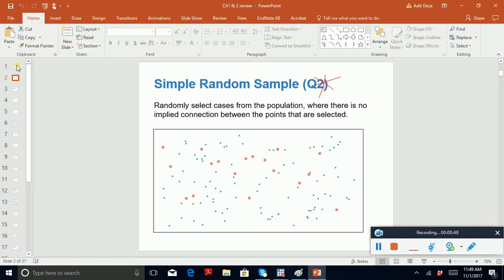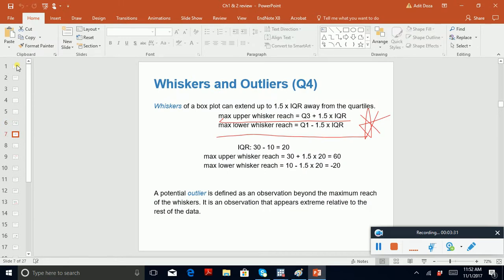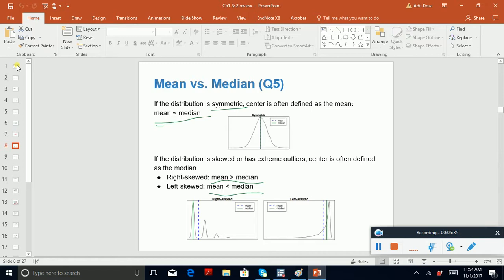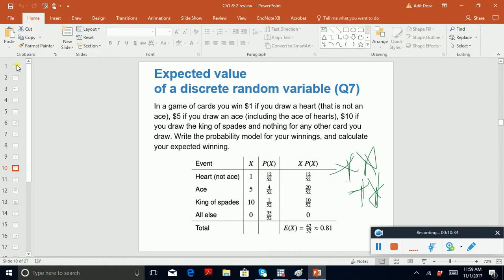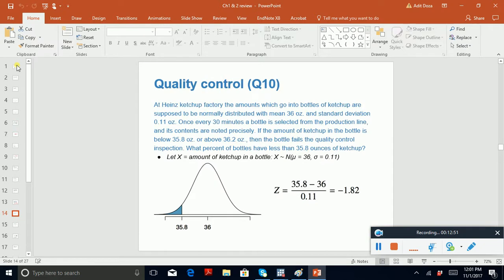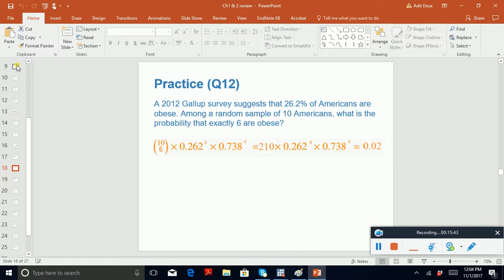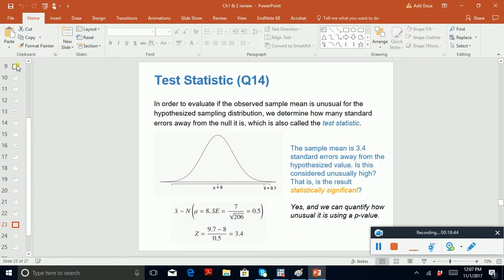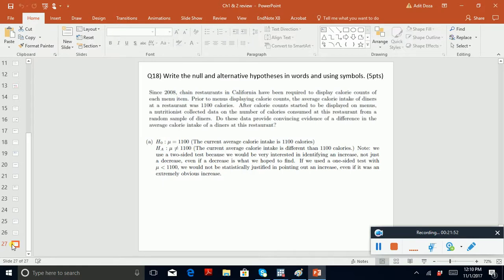Introduction to Econometrics: Midterm1 Solutions